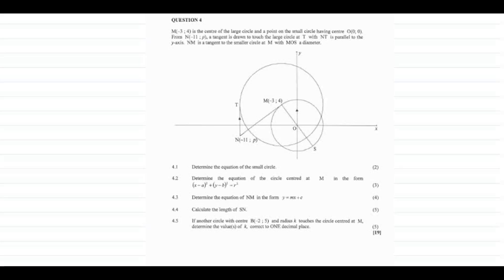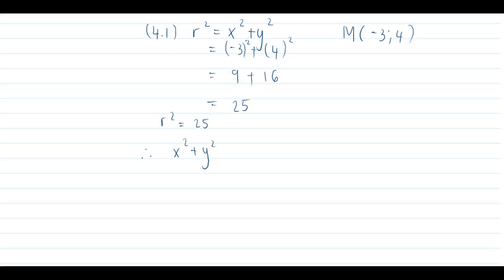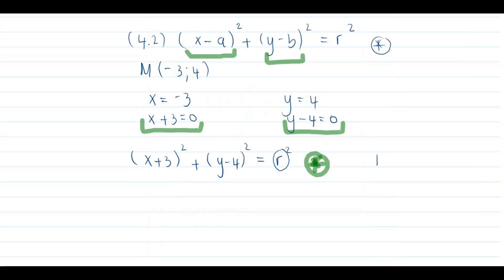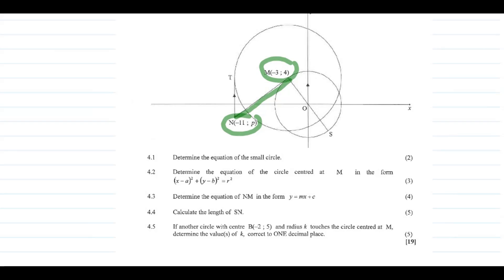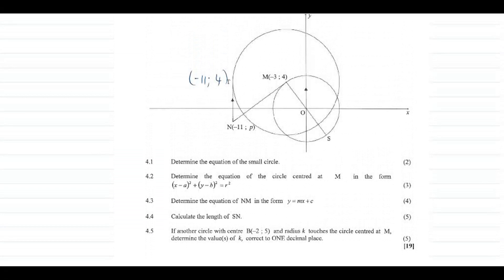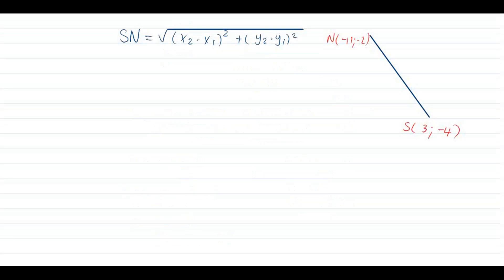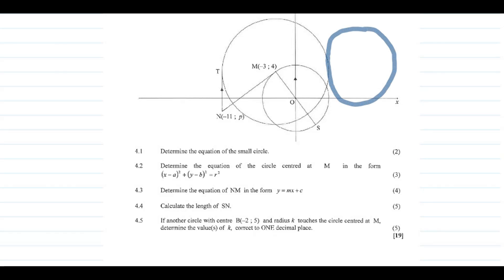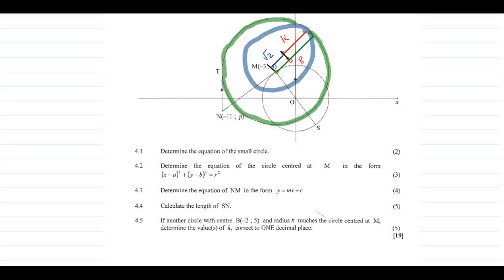Grade 12 Maths November 2020 Paper 2 : The equation of a circle | Question 4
In this tutorial, I go through an exam solution for an equation of a circle,

This question tests circles in analytical geometry; when you have a circle centred at the origin and when you do not have a centre at the origin.

The question also tests whether a learner can apply the distance formula and if a learner understands the properties of two lines that are perpendicular as well as parallel to each other.

This is the Grade November 2020 paper 2 exam.